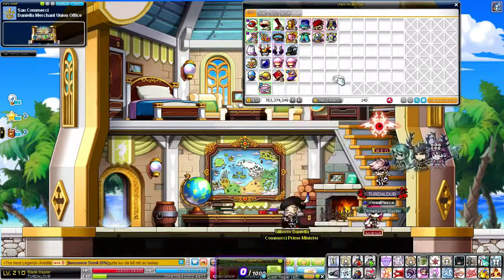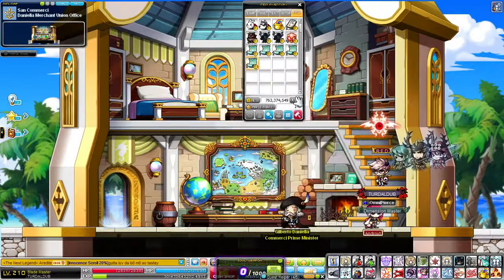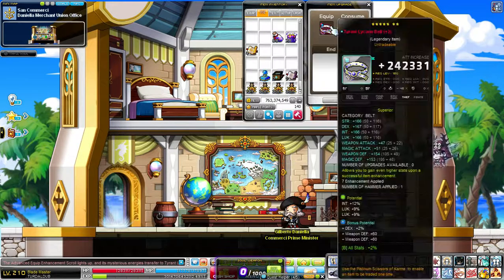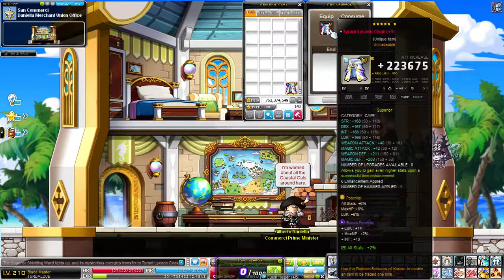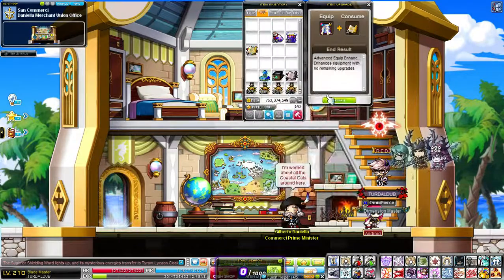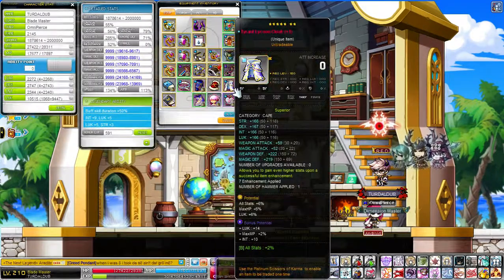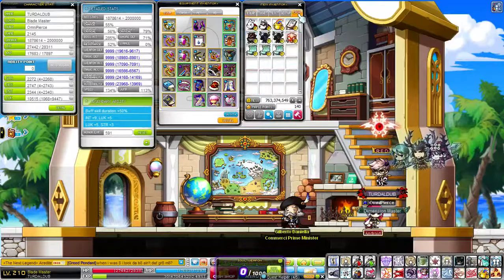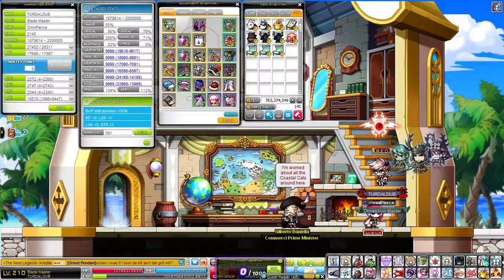Enhancing Tyrant belt and cape!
So after the successful boots run I decided it was about time that I got my belt and my cape to hopefully 7 stars :D

if you made it this far in the description spoiler alert!

I did get them both to 7 and I made my money back with the remaining scrolls so it worked out fine for me even though I was really bothered by having leftovers...